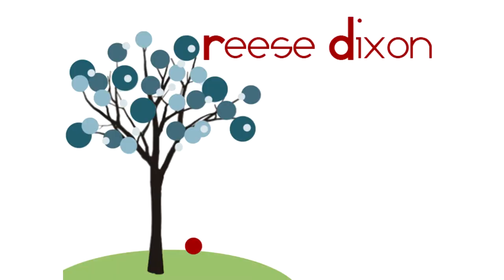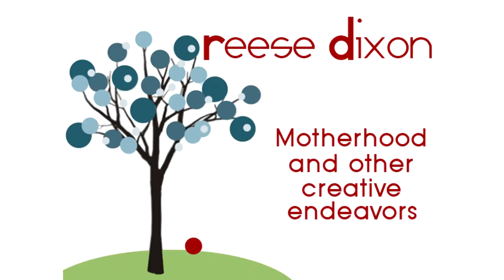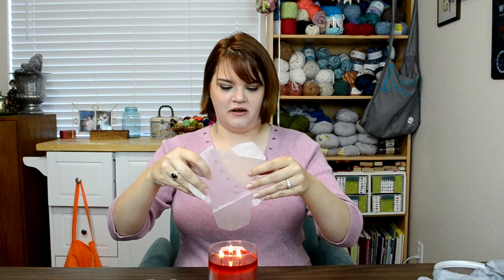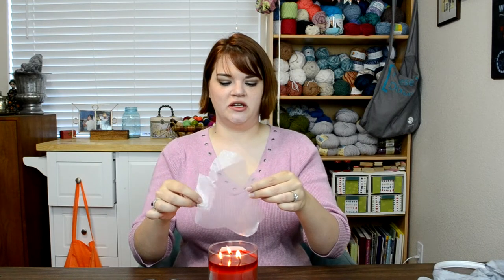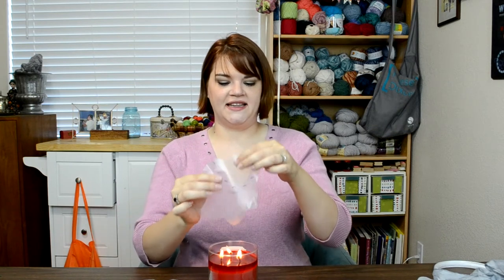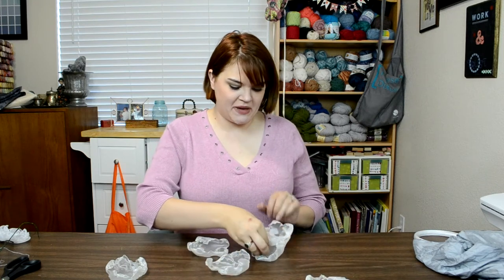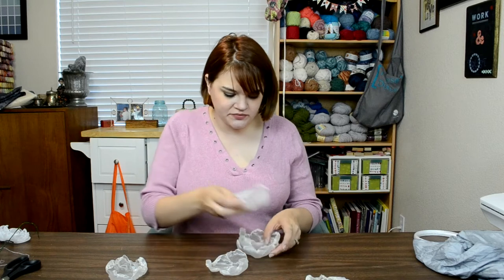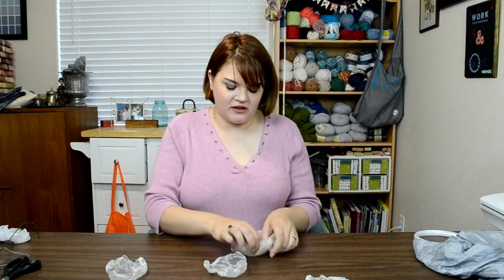Flower Headband - Make your own!